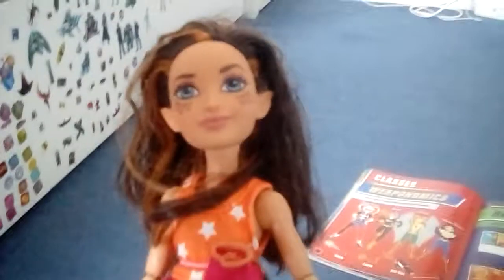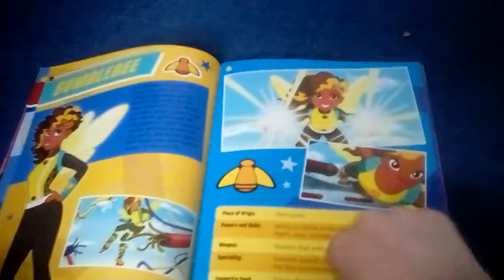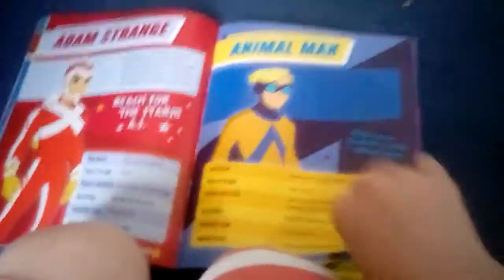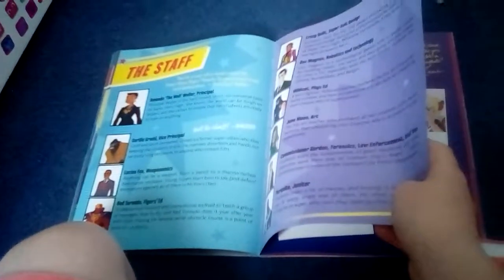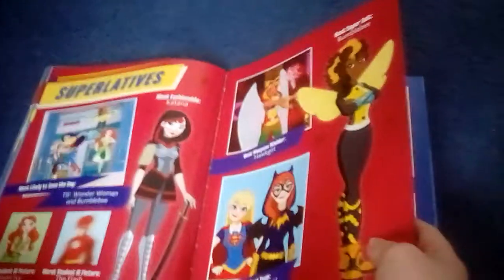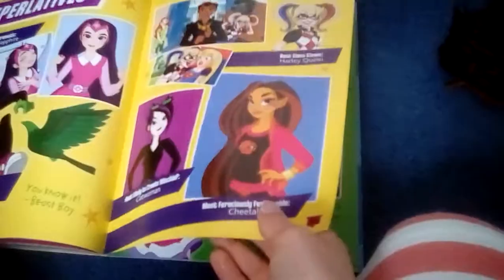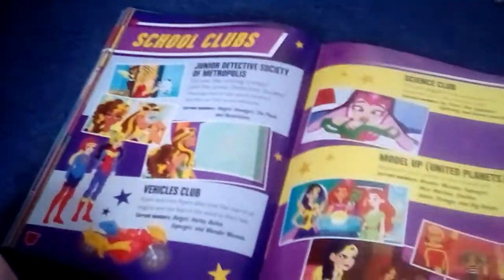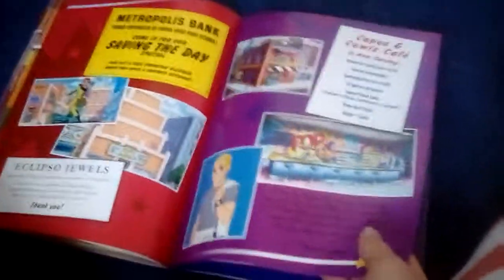On my gods I'm doing a book review how boring not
DC Superhero Girls yearbook review